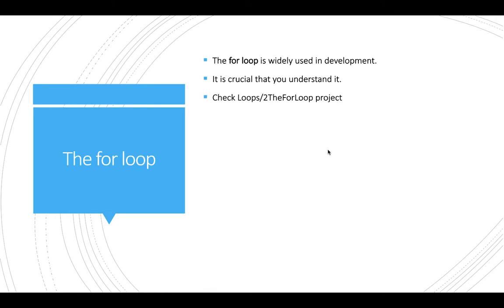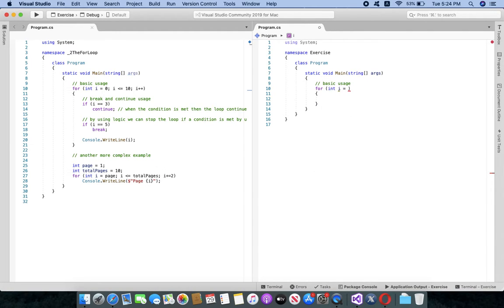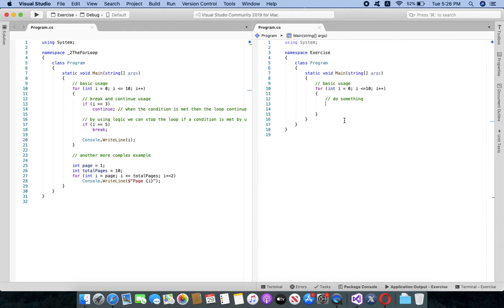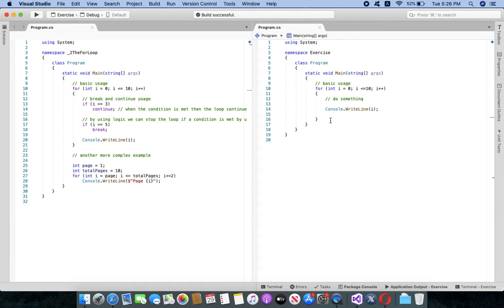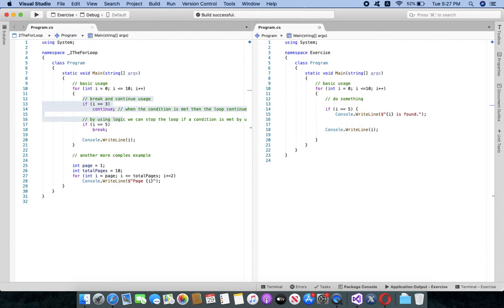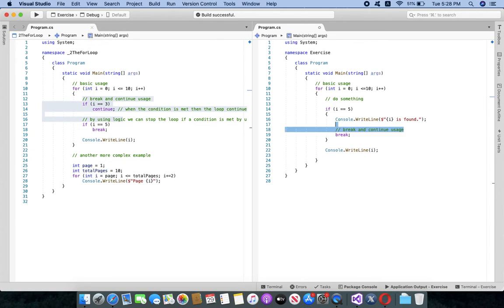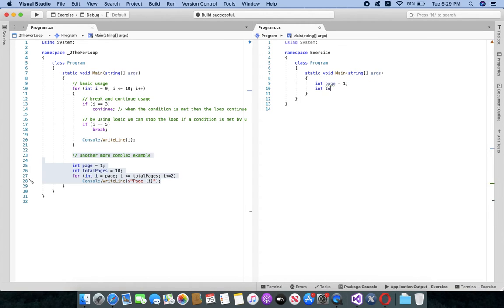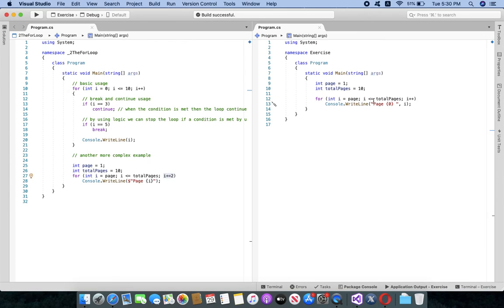01 The for loop statement